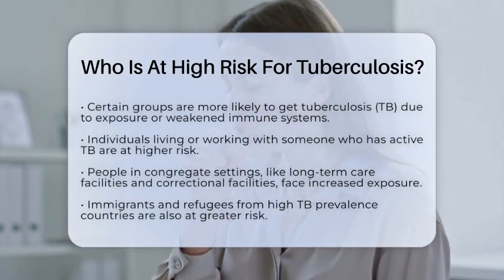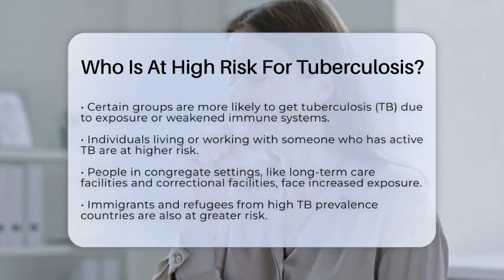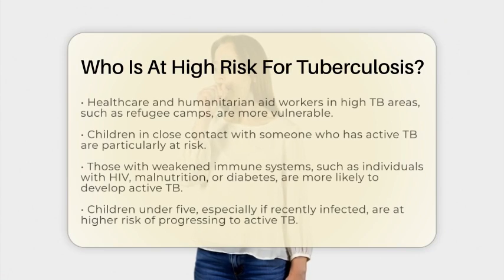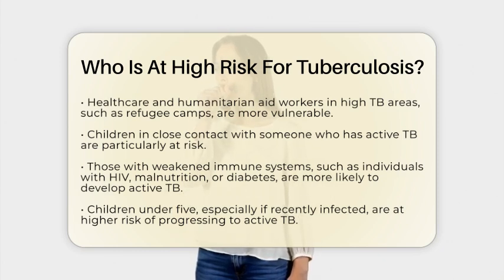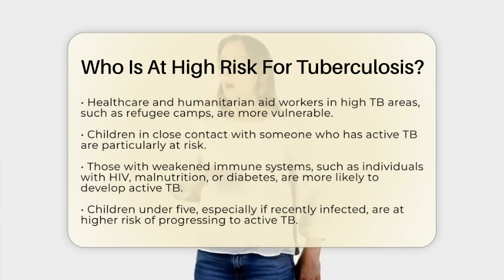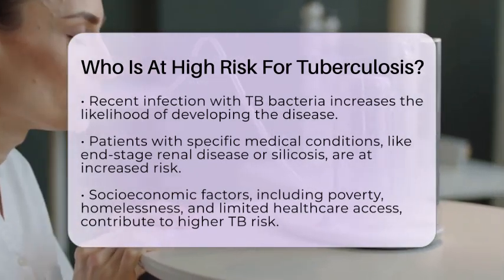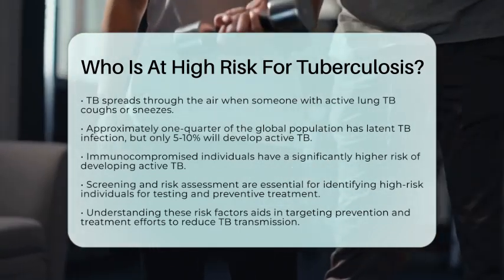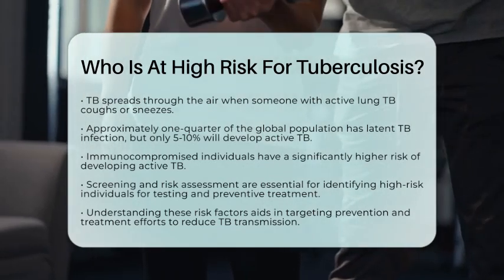Who Is At High Risk For Tuberculosis? - Tuberculosis Disease Guide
Who Is At High Risk For Tuberculosis? In this informative video, we will discuss the various groups of individuals who may be at a higher risk for tuberculosis (TB). Understanding these risk factors is essential for effective prevention and control measures. We will cover who is more likely to be exposed to TB bacteria, including those living or working closely with infected individuals, people in congregate settings, and healthcare workers in high-prevalence areas. Additionally, we will explore the factors that may lead to a latent TB infection progressing to active TB disease, focusing on individuals with weakened immune systems, young children, and those with specific medical conditions.

Socioeconomic factors play a significant role in TB risk, as limited access to healthcare can affect vulnerable populations. We will also highlight the transmission of TB bacteria and the importance of screening and risk assessment in identifying individuals who may benefit from preventive measures. By raising awareness of these risk factors, we aim to contribute to efforts that reduce TB transmission and its impact on communities.